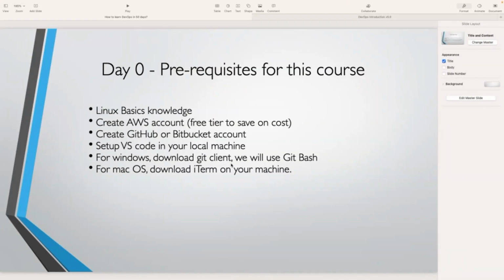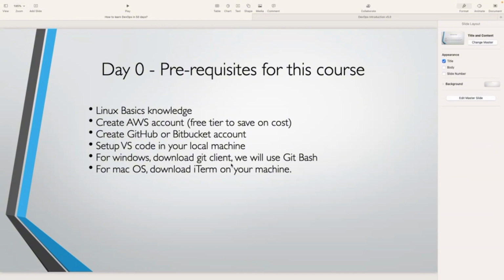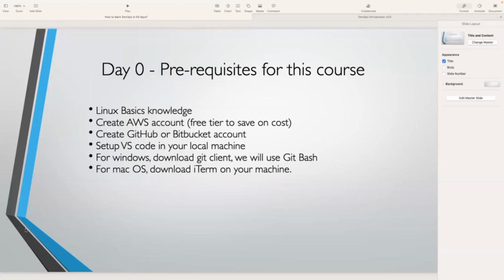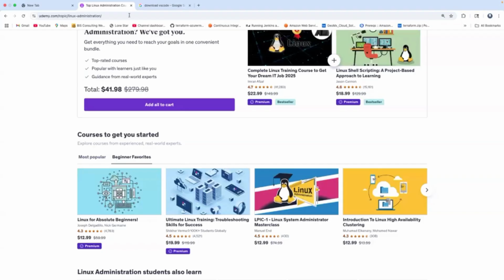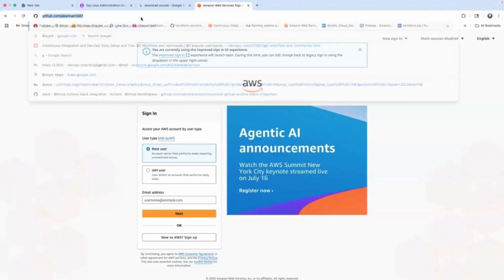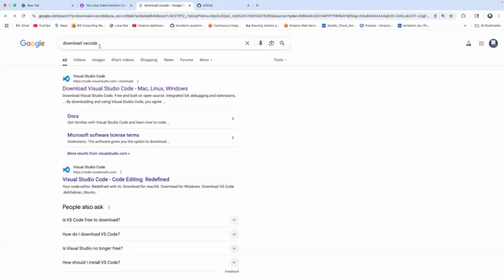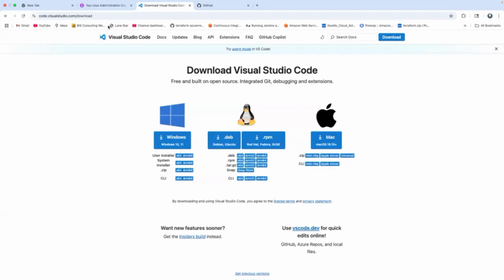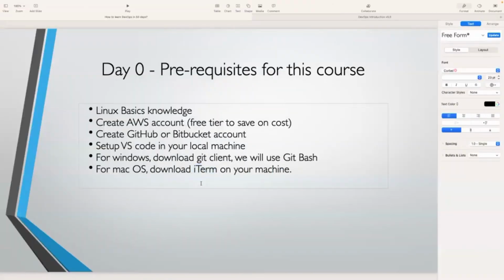Day 0: DevOps & Cloud Pre-requisites | Start Your 60-Day DevOps Learning Journey (AWS & Azure)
Welcome to Day 0 of the 60-Day DevOps & Multi-Cloud Learning Series!
In this introduction video, we cover all the pre-requisites you need before starting your DevOps journey and explain how this 60-day program is structured to help you master DevOps, AWS, and Azure from scratch.

📌 In this video you will learn:

What is DevOps and why it is important

Cloud basics and why AWS/Azure are essential

Minimum pre-requisites to start this 60-day learning program

Tools and platforms you should know before Day 1

How the 60-day DevOps roadmap is structured

This series is perfect for beginners, career switchers, and IT professionals looking to build strong foundations in DevOps & Cloud Computing.